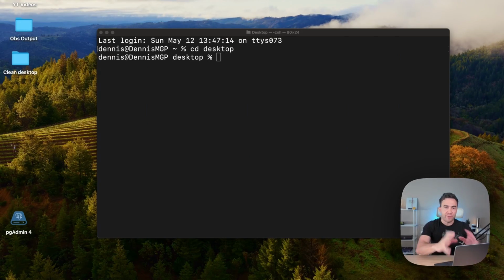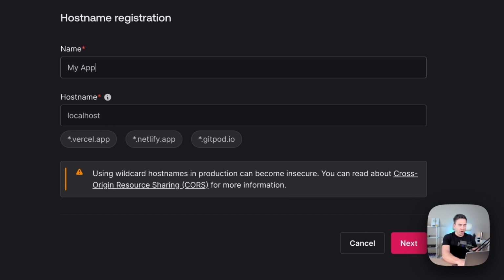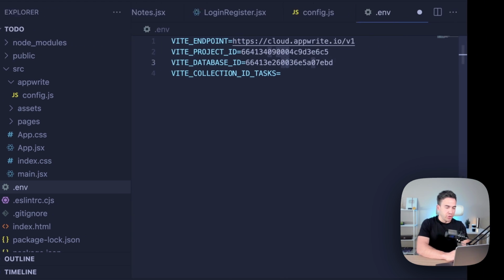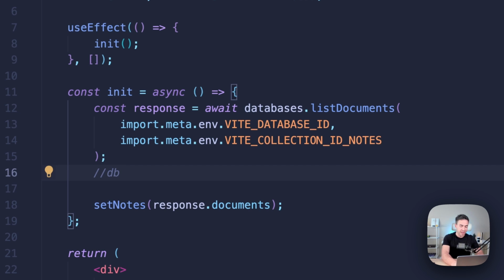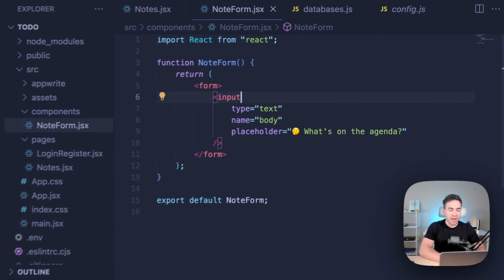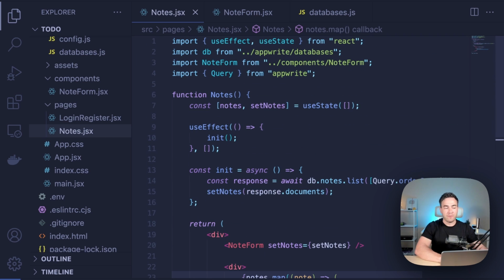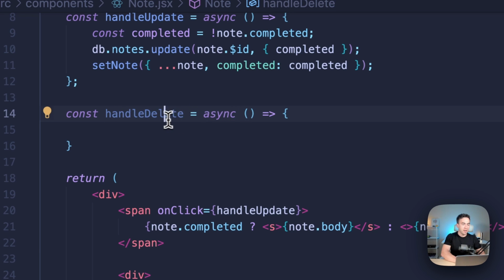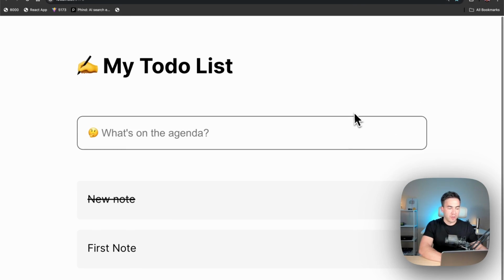Get started with Appwrite + React - Fullstack App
Get started with Appwrite & React by building a fullstack notes application.

React + Appwrite video series:
- Video #1 - CRUD (Current video)

Timestamps:

00:00 - Intro
1:42 - Setting up React
6:01 - Appwrite Project setup
6:52 - Setting Hostname (CORS Config)
7:39 - Setting up Appwrite WebSDK
8:46 - Database setup
13:40 - Making first request
18:15 - Wrapping Database queries
20:56 - Create form
29:16 - Updating notes
33:59 - Deleting notes
36:50 - Adding styling
40:56 - Next video preview